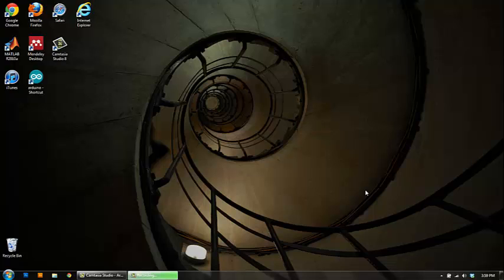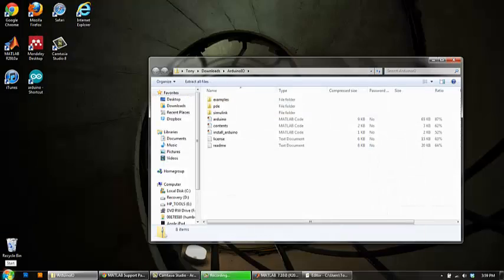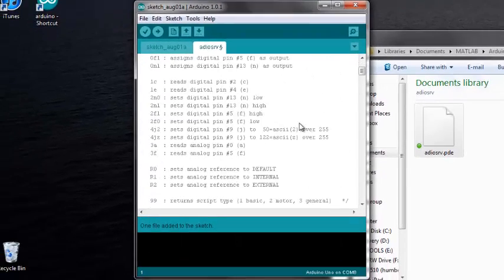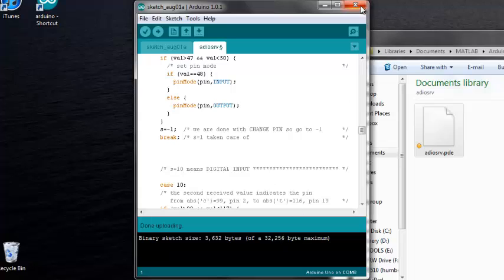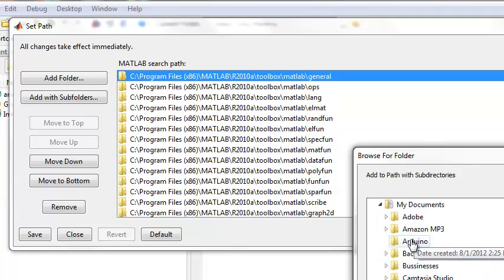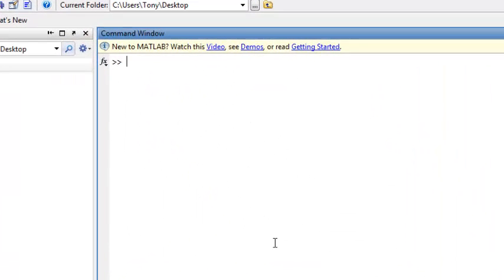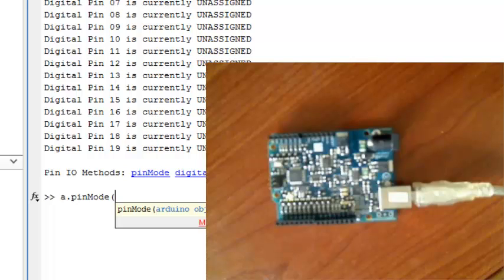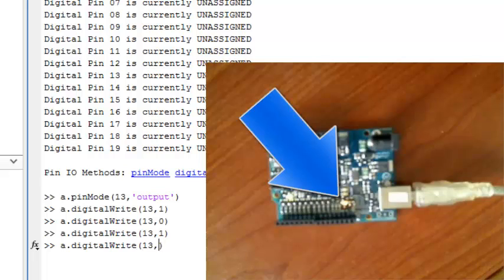Getting Started, Arduino Board With Matlab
Connecting an arduino board to matlab and demonstrating simple communication.